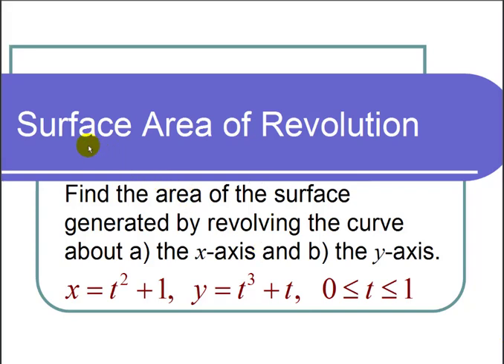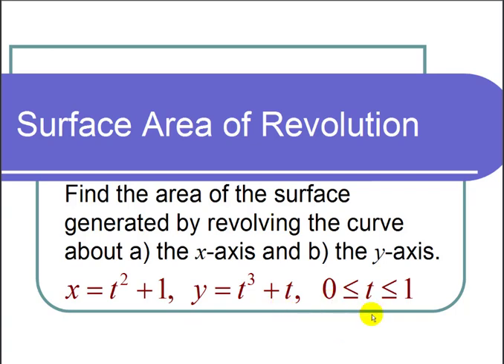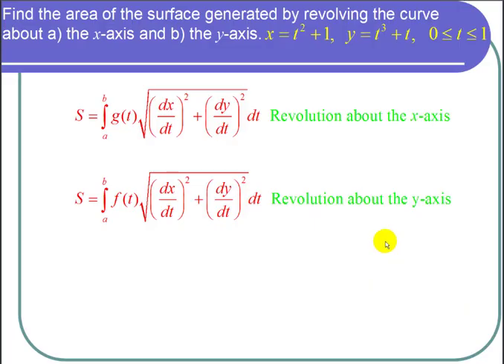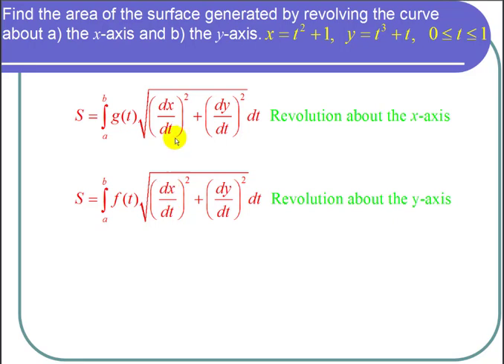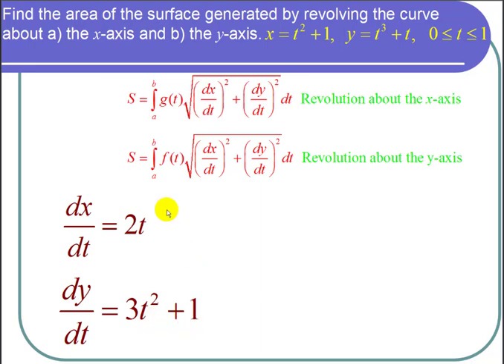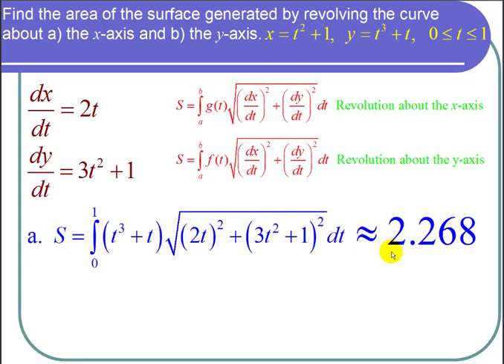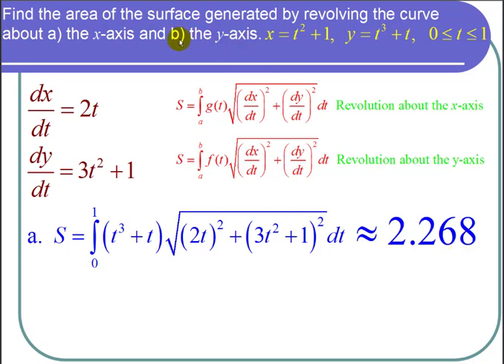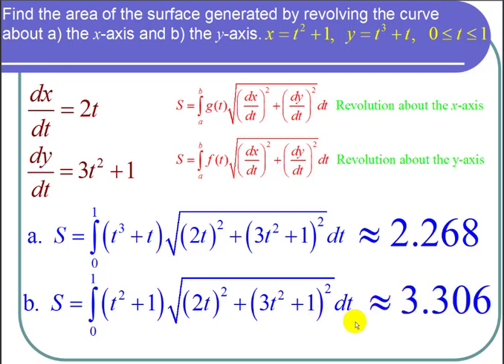Finding Surface Area of Revolution for a Parametrically Defined Curve